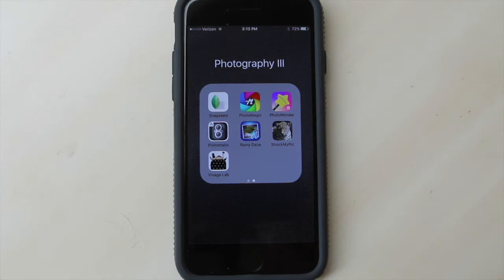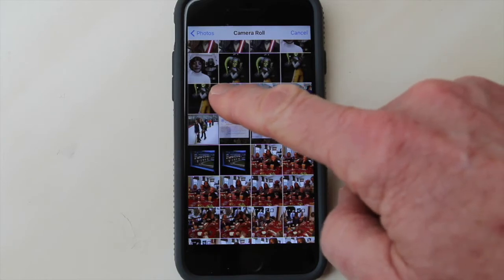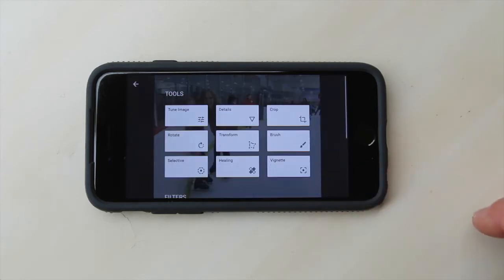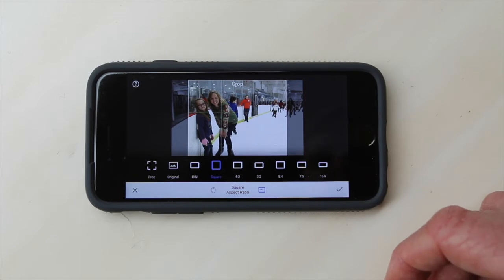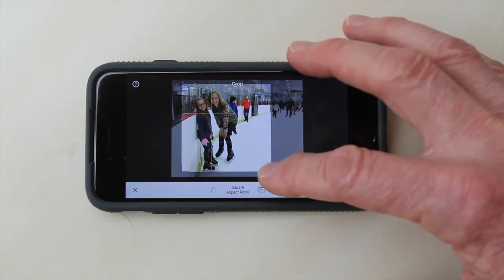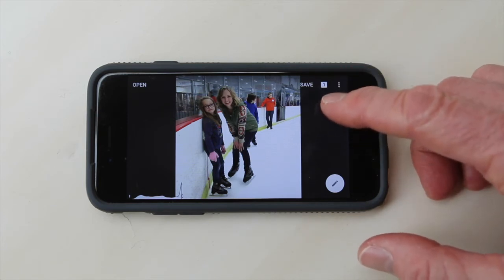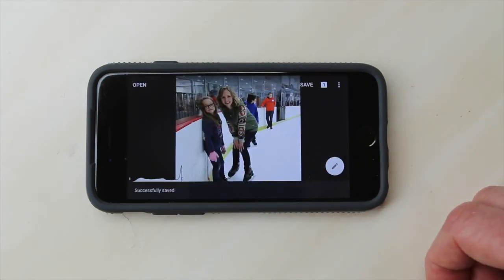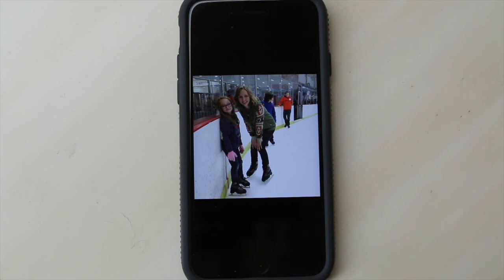Snapseed Mini Tutorial - Cropping Tool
Short video demonstrating how to crop a photo using the Snapseed app.

Google's Snapseed app is my go-to app for improving and editing photographs on my iPhone. It is also available for Android phones. About 98% of the photographs I post online or share with family have been retouched or "post-processed" in some way to improve the original photo.  And the majority of that editiing is done in Snapseed.

This short video shows use of the Cropping tool which allows you to crop a picture to the size and proportions you chose.  Remember to NEVER, NEVER, NEVER use the digital zoom feature on your mobile phone.  Zoom with your feet (moving closer or farther away) or simply crop the photo after you take it for much better control and results.  This video will walk you through the simple cropping process in Snapseed.